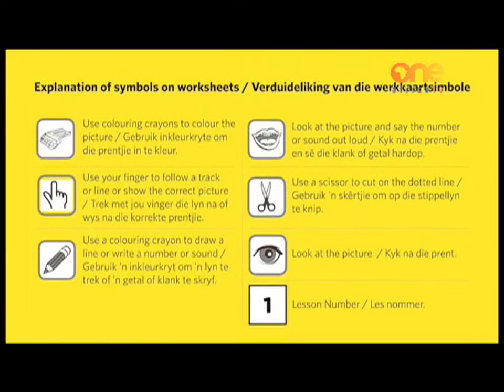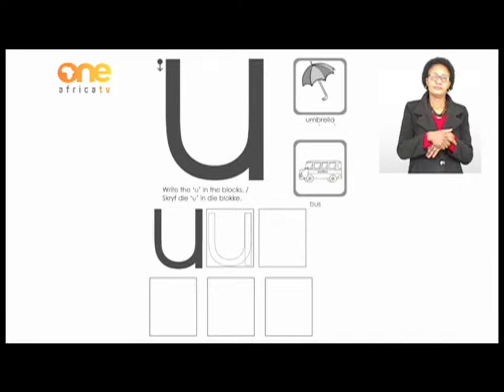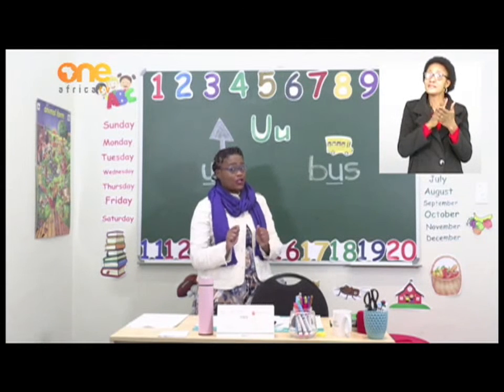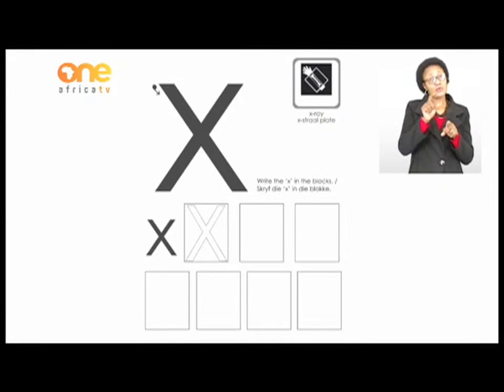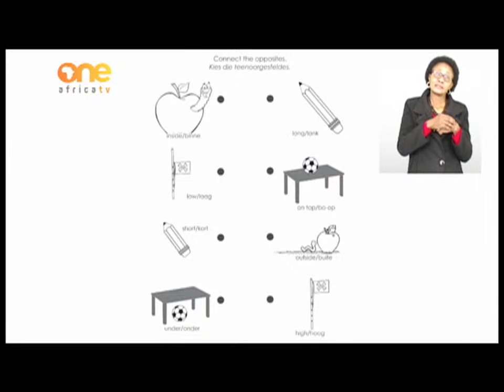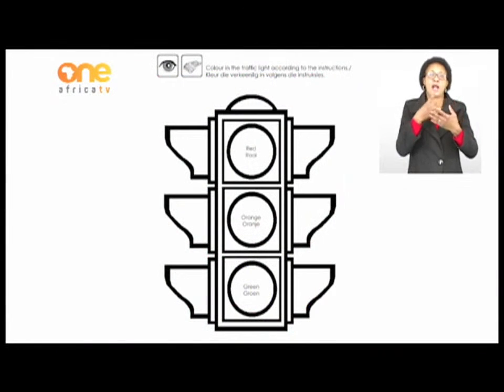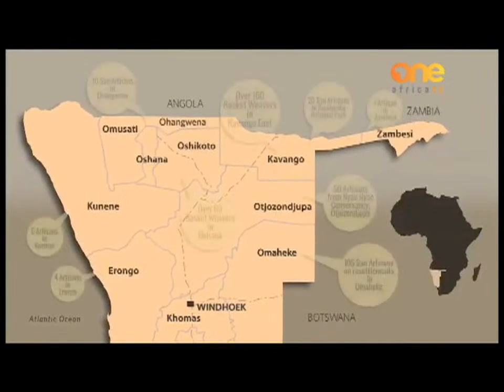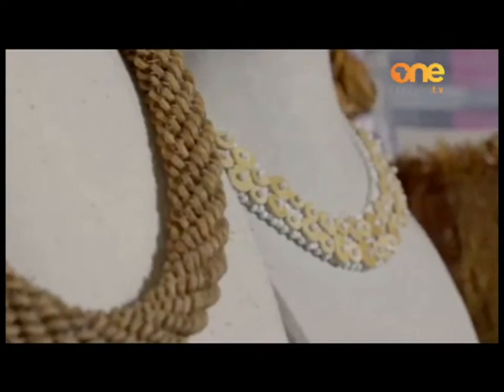LearnOnOne | Gr 0&1 | Preschool Kids (Letter U & The Differences)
LearnOnOne | Gr 0&1 | Preschool Kids (Letter U & The Differences) | Content by My Zone (NMH)